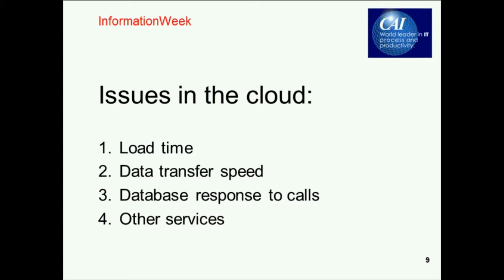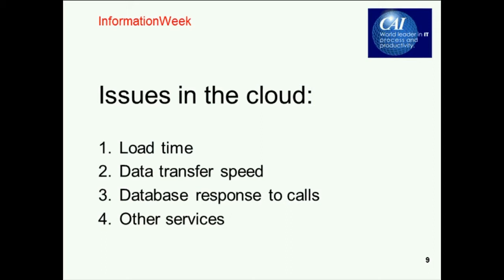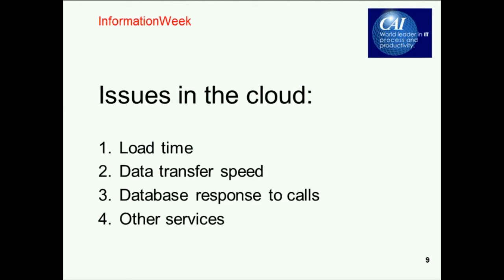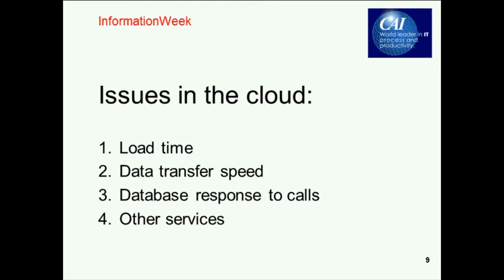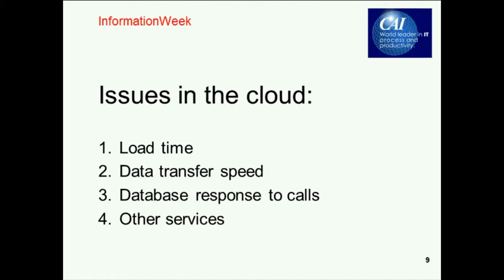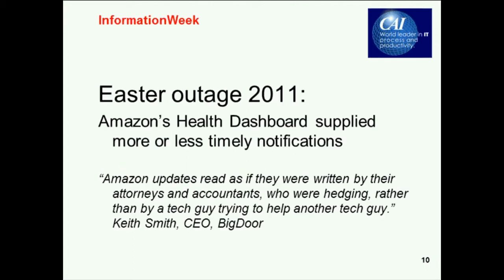Monitoring the Cloud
In this webinar with Charles Babcock, we will examine several different forms of monitoring that are currently available to help you independently check on how well your cloud service is performing.

ABOUT THE PRESENTER:
Charles Babcock is an editor-at-large for InformationWeek, reporting on key data center trends, including virtualization, database, NoSQL systems and cloud computing. He is a former technical editor of Computerworld, technology editor of InteractiveWeek and editor-in-chief of Digital News, a publication covering the former Digital Equipment Corp. He is also the author of the May 2010 book, "Management Strategies For The Cloud Revolution", a hard cover published by McGraw-Hill.